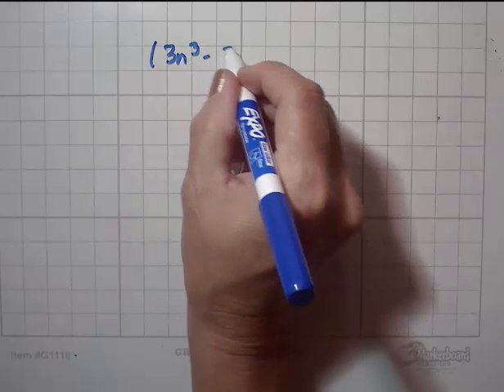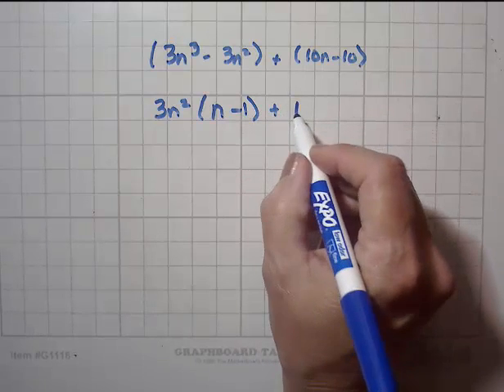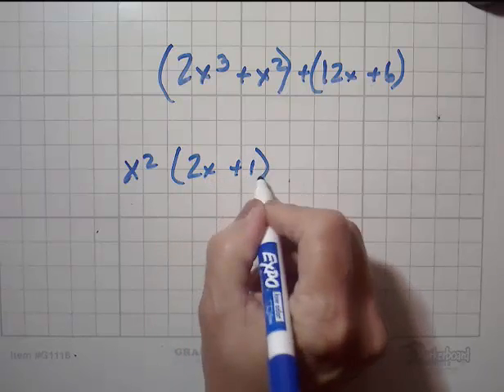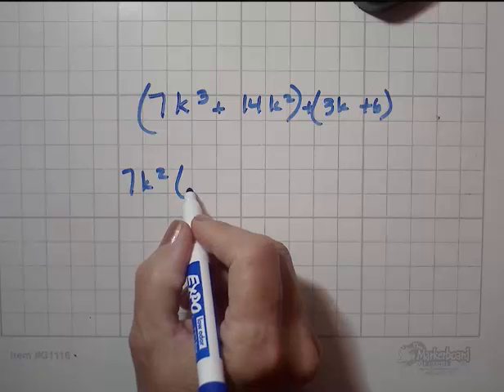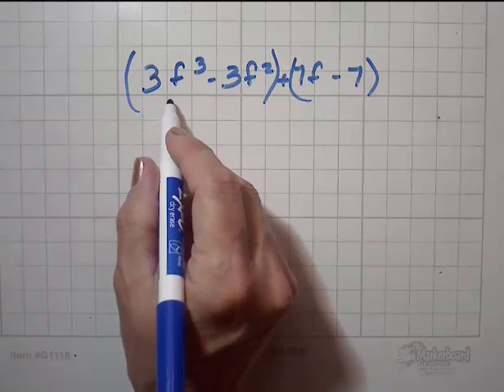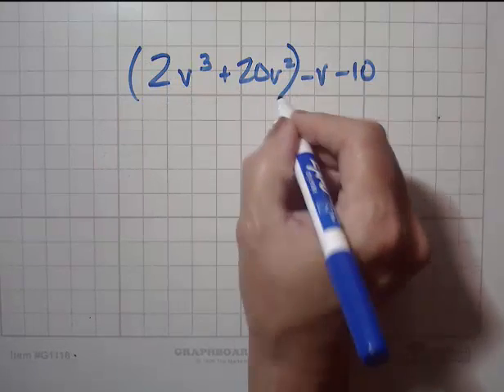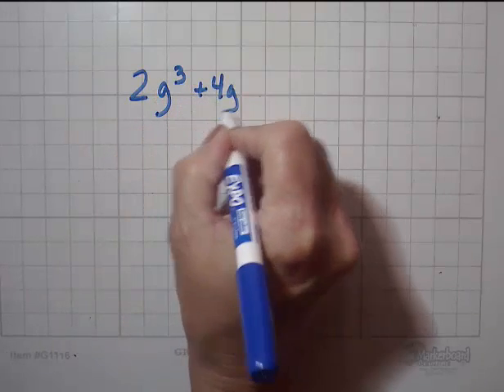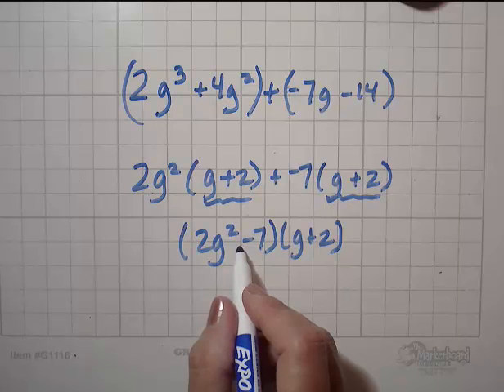Factor by Grouping Quickly and Simply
By the end of this video you will be a pro at factoring quadratics using grouping!